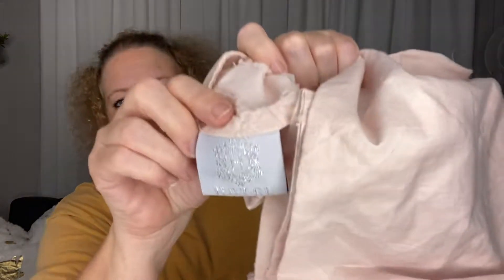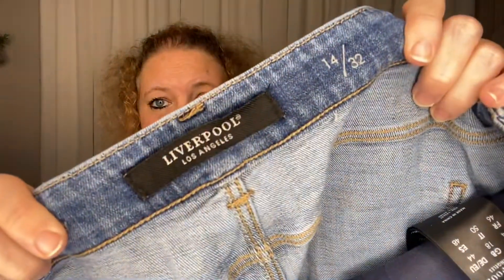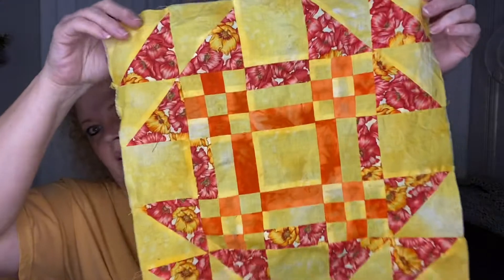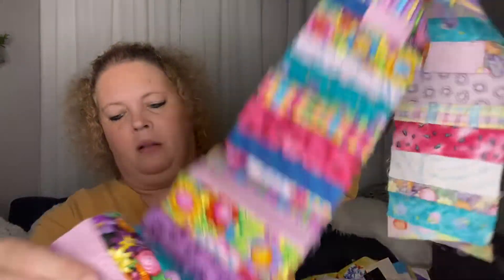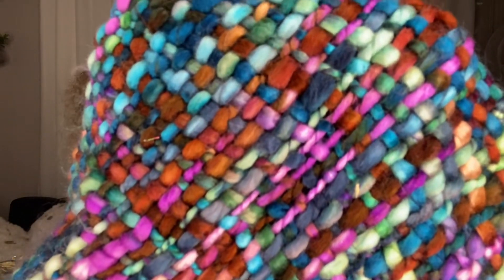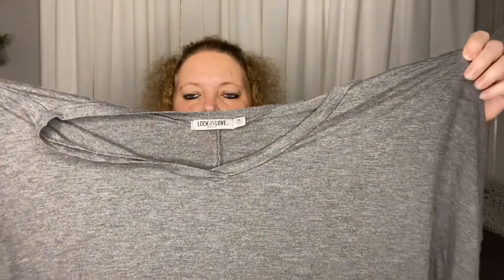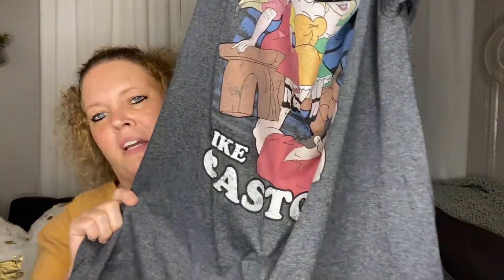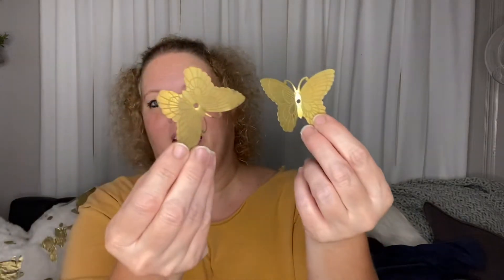Goodwill Outlet Haul “The Bins” | January 4, 2021